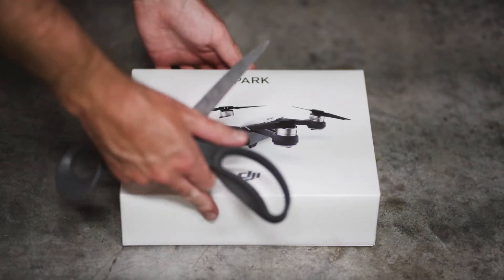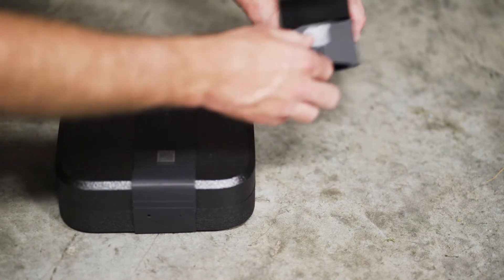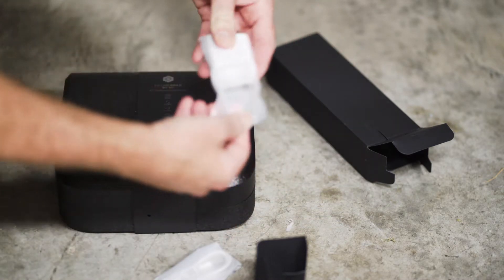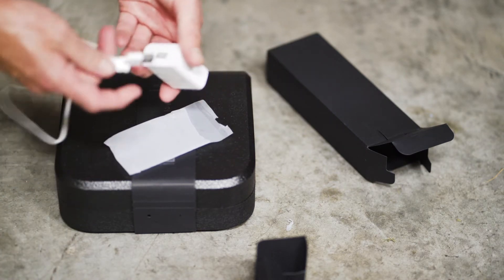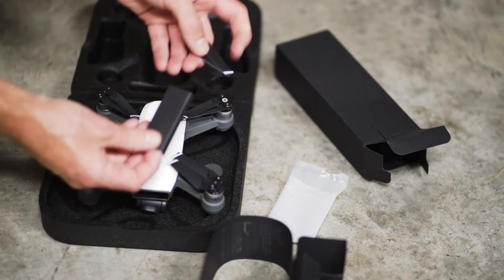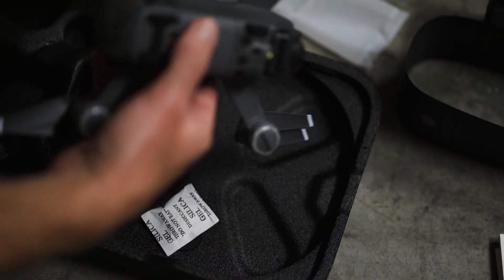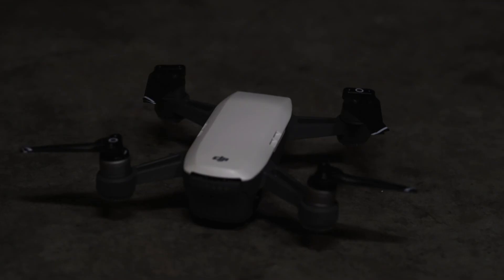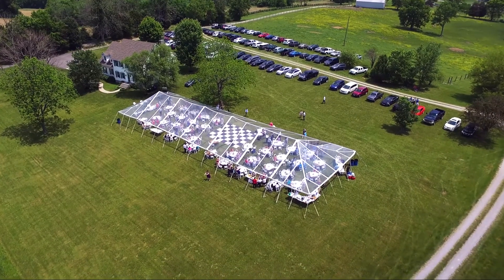Dji Spark Unboxing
Dji Spark Unboxing this is a video of me opening the dji spark. this is the hottest new drone.